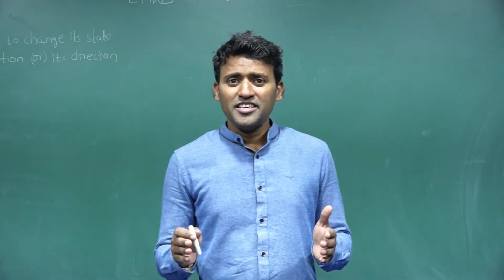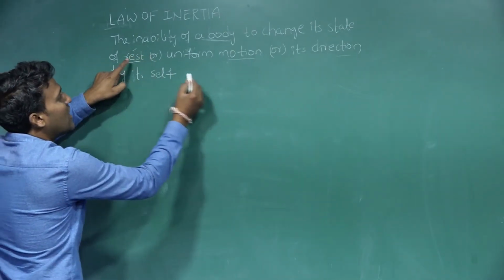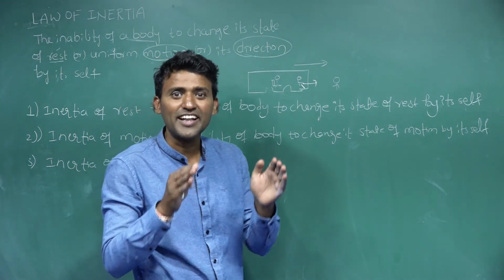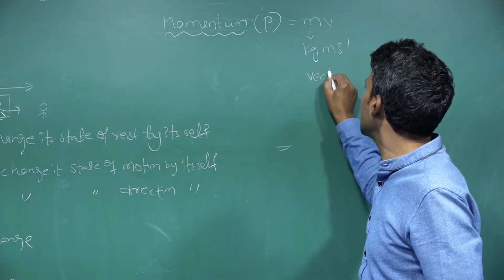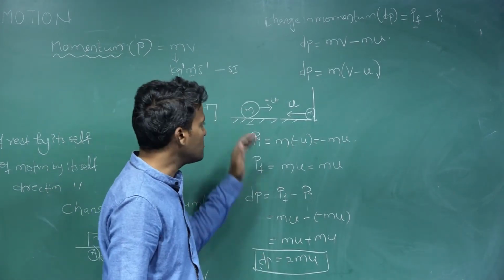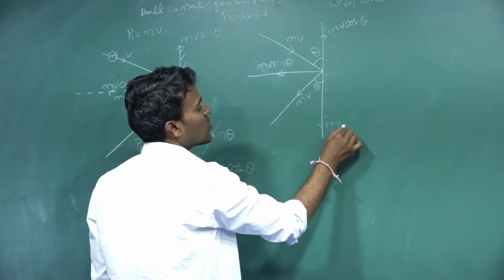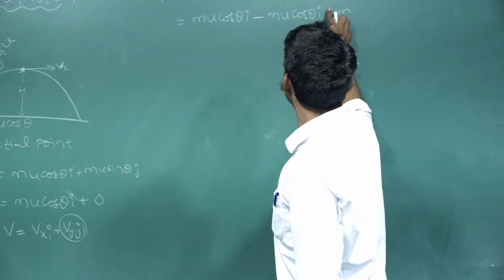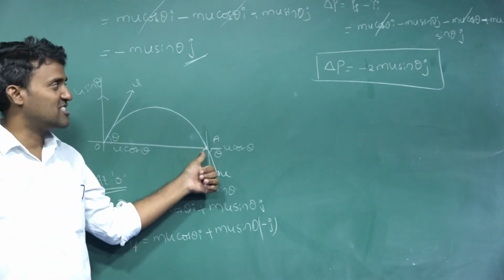inertia and momentun